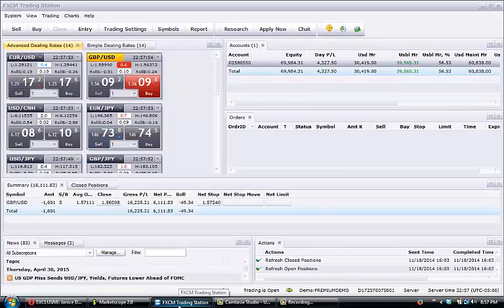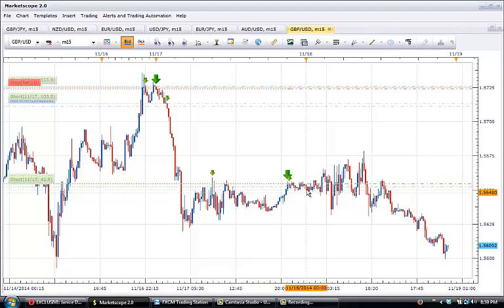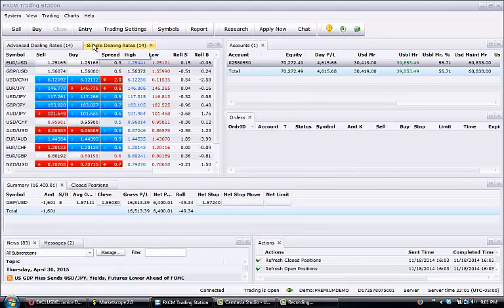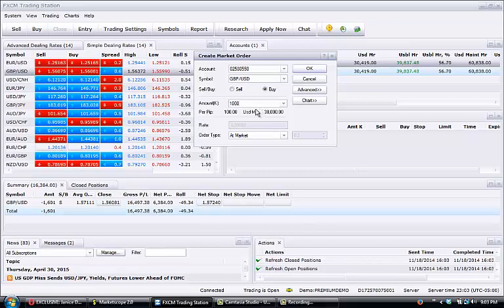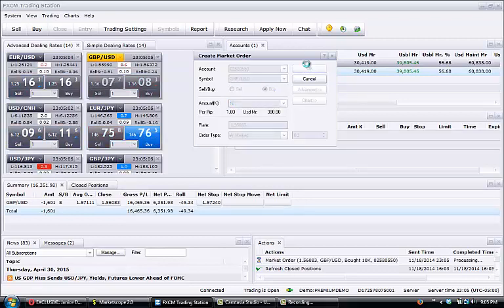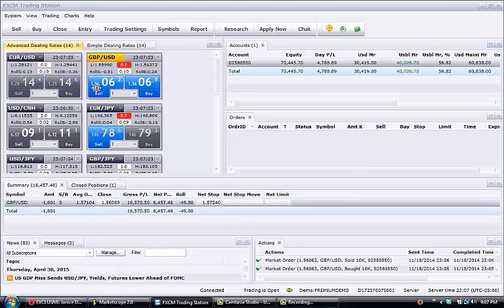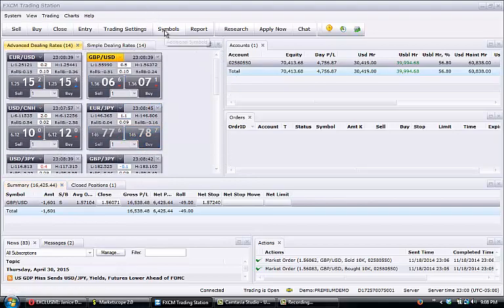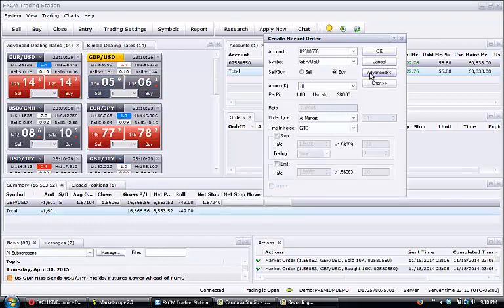Forex Basics #1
Basics or forex trades with FXCM platform